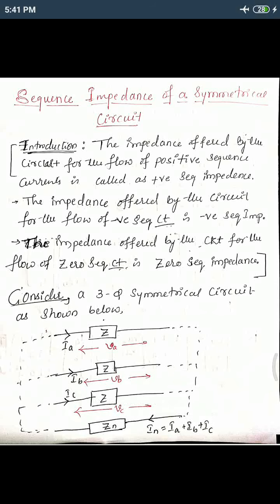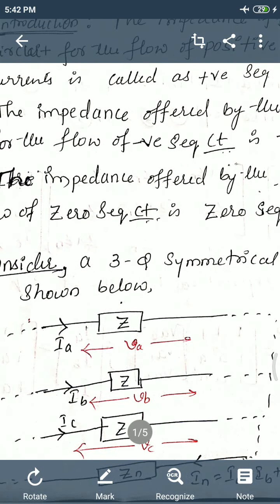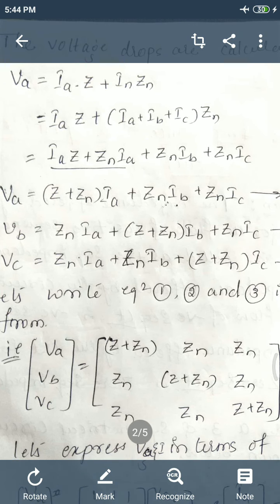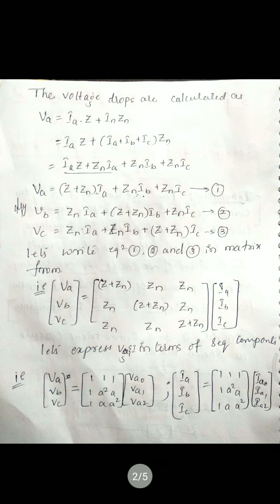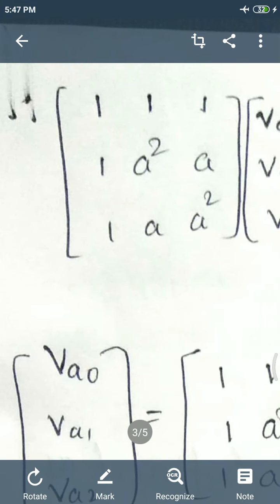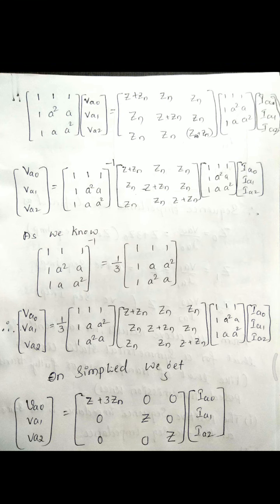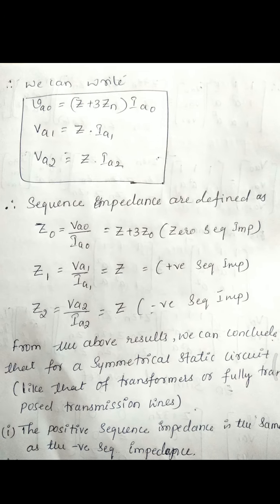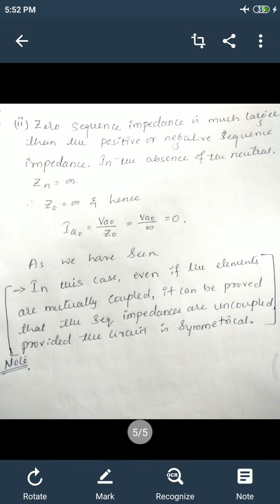Sequence impedance of the symmetrical circit